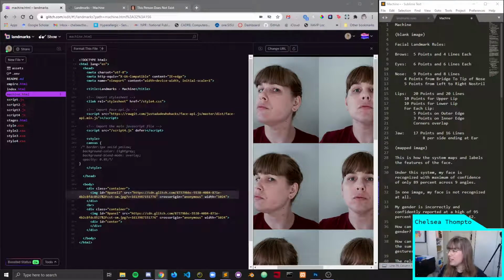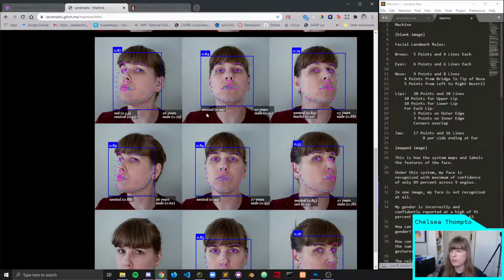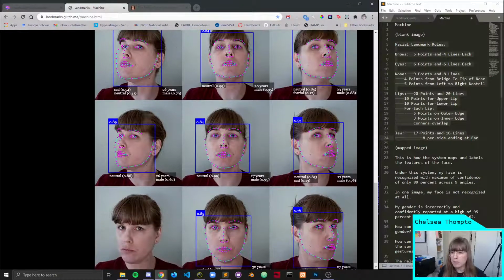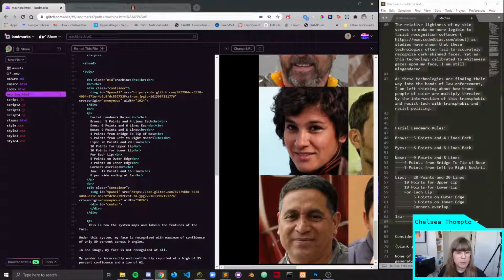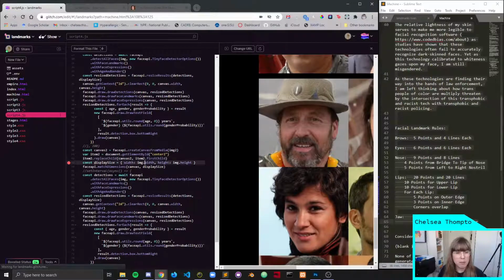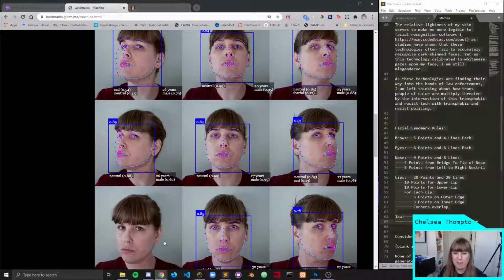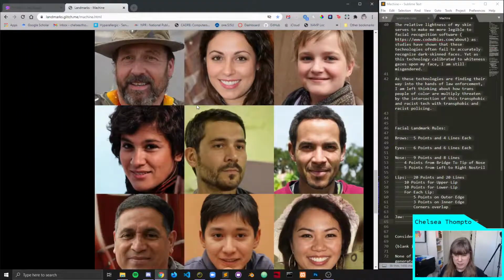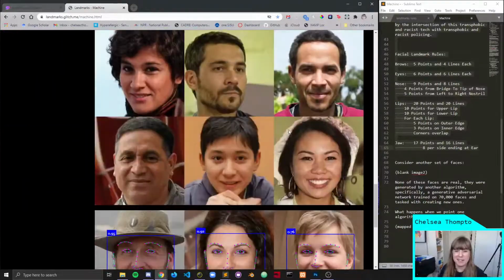Chelsea Thompto Studio Livestream 2/25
Sophia will talk about her work and show off some studio time.